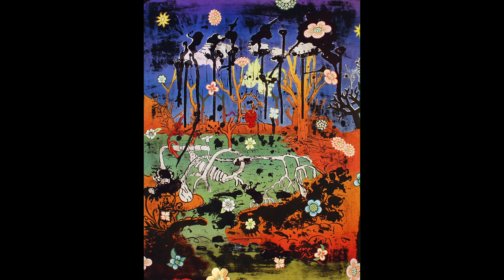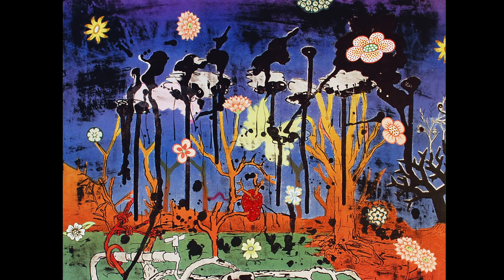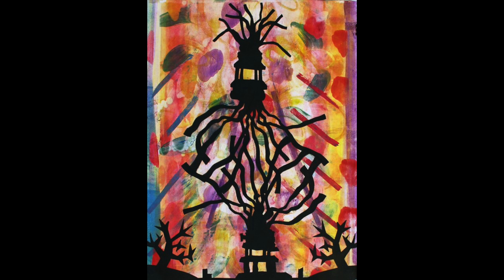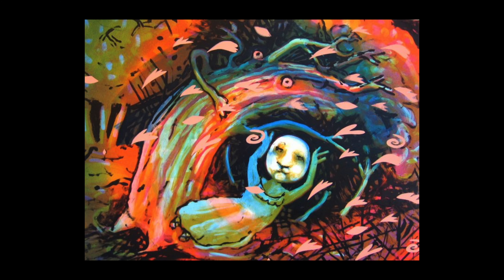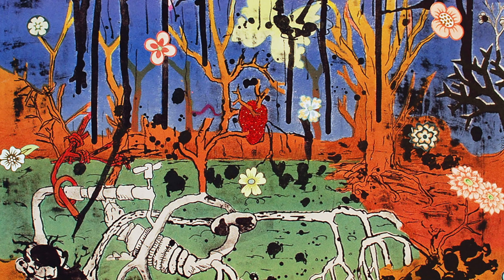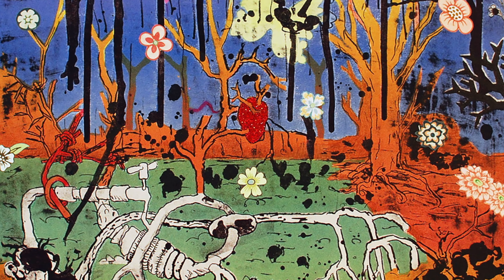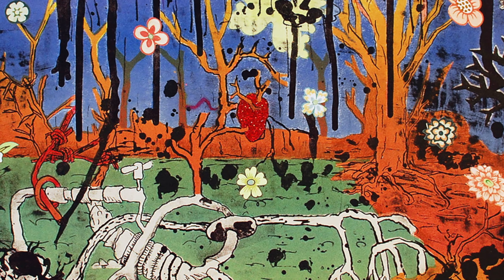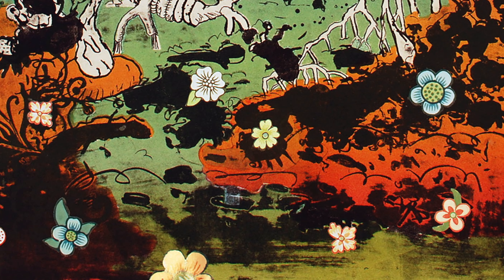Vicky Tomayko - BREAKTHROUGH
Vicky Tomayko is an artist and printmaker who works with a variety of techniques to create one-of-a-kind works on paper. She is a member of the Ratbirds, a sound based performance group. Tomayko teaches at Cape Cod Community College, Provincetown Art Association and Museum, and at the Fine Arts Work Center in Provincetown Summer Program. She manages the print studio for the Fine Arts Work Center during the 7 month Residency Program. Tomayko taught in the Massachusetts College of Art Low Residency Masters Program at the Fine Arts Work Center in Provincetown from 2009 to 2014. She was an Artist-in-Residence at the Cape Cod Lighthouse Charter School in Orleans for ten years. Tomayko was assistant professor of printmaking at Connecticut College, 1979 through 1981, and was awarded a fellowship at the Fine Arts Work Center in 1985. She received an MFA in printmaking from Western Michigan University, and has been the recipient of two Ford Foundation Grants. She is represented by the Schoolhouse Gallery in Provincetown, and has been included in exhibitions in New York, Boston, Miami, Los Angeles, Basel,Venice, Istanbul, Basel, and Melbourne.